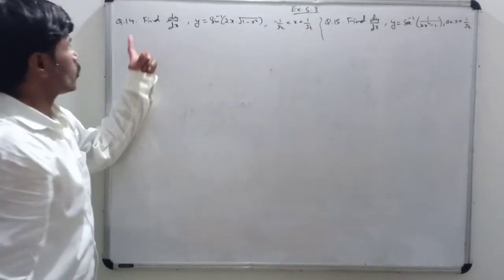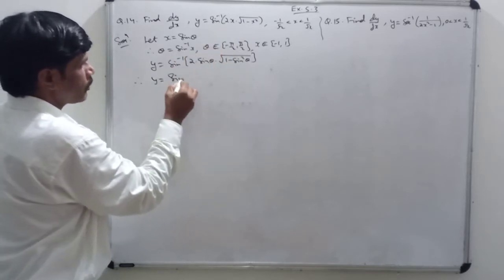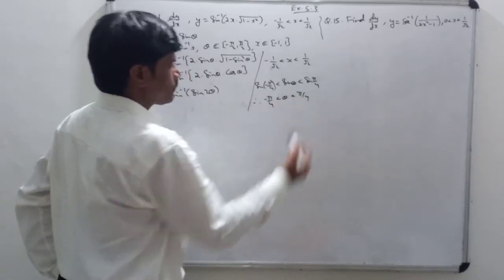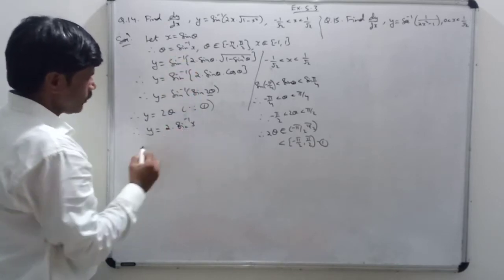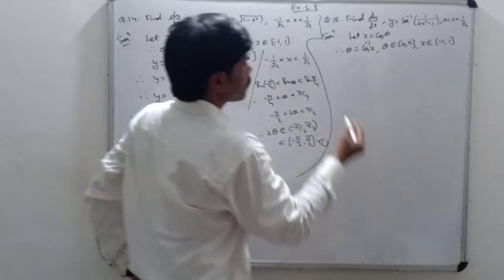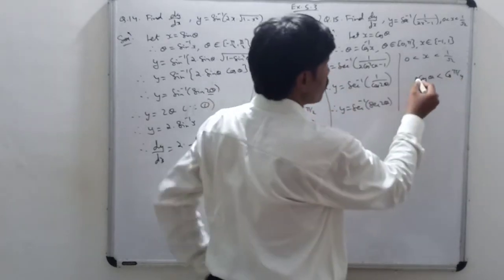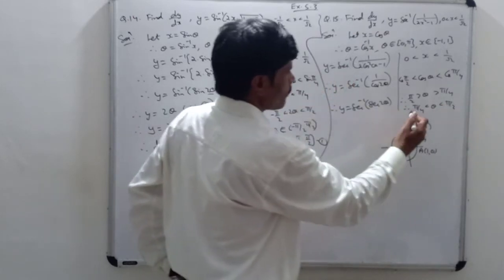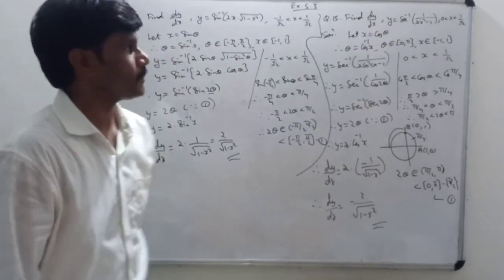Ch.5 Continuity and differentiability